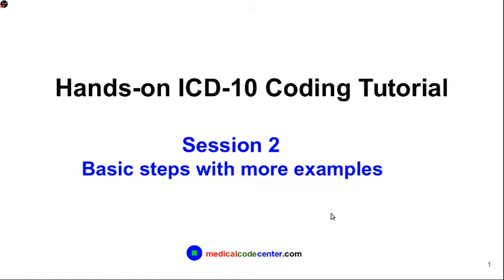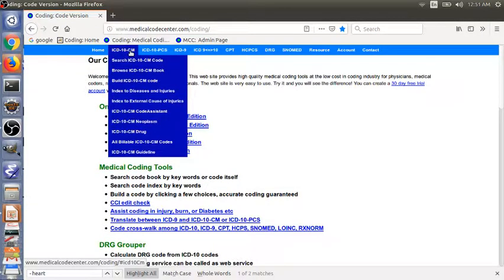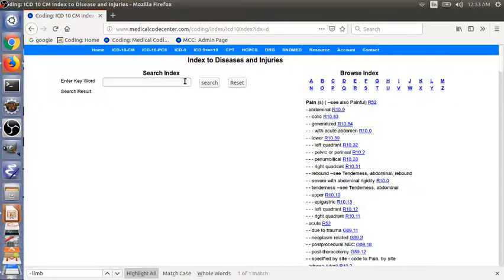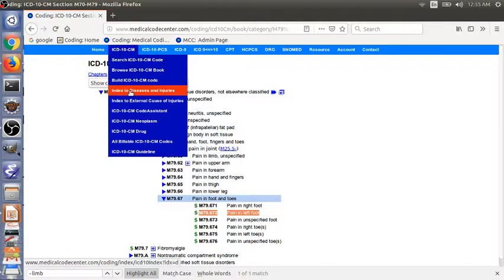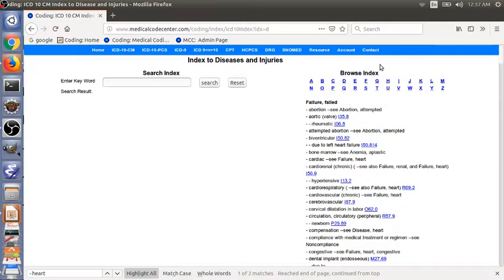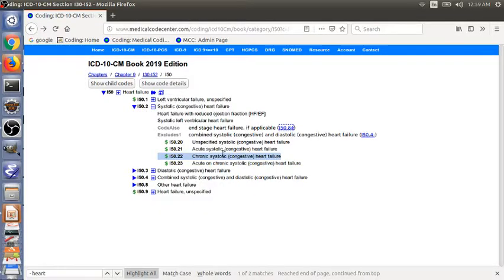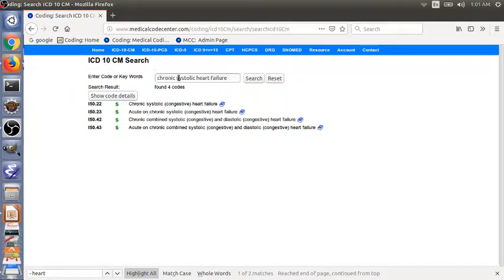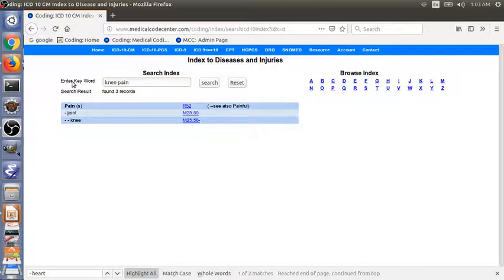Hands-on ICD-10 Tutorial Session 2: ICD-10-CM basic coding steps with more examples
This tutorial teaches you how to do medical coding, include ICD-10-CM, ICD-10-PCS, HCPS, CPT, DRG. It introduces you how to do Computer Assisted Coding, how to increase your coding productivity. It reveals quite a few tricks on how to code faster.
Session 2 demonstrates the traditional 3-step process to code ICD-10-CM. Using online coding book and Computer Assisted Coding (CAC) software, a complete new way is shown to code the same examples much faster.